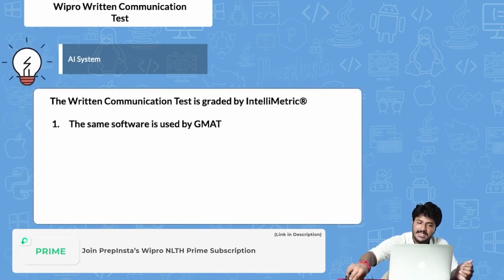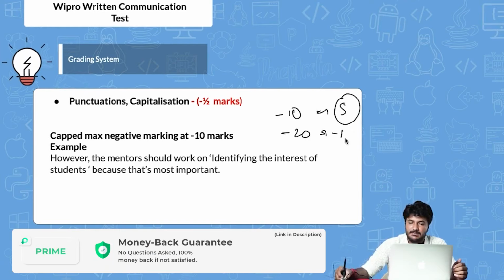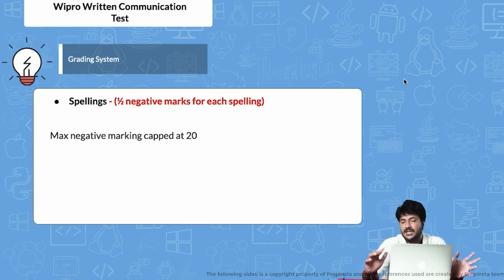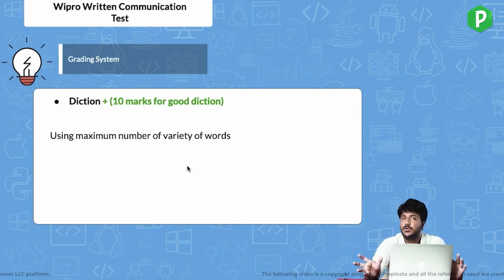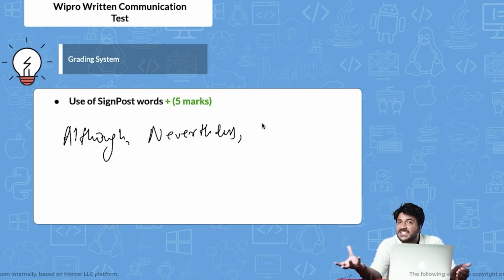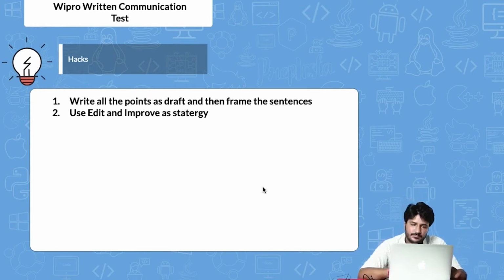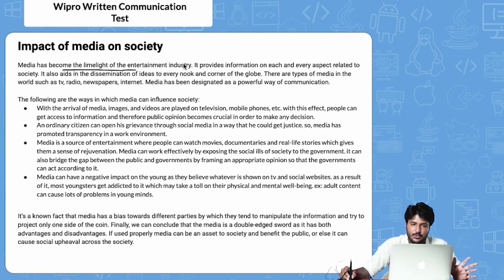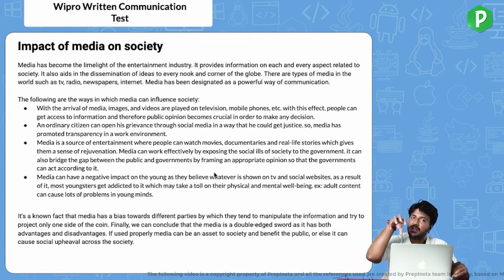Wipro NLTH Essay Writing Topics 2022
1. Wipro NLTH Previous Year papers
2. Wipro NLTH Verbal Ability 2022

5.